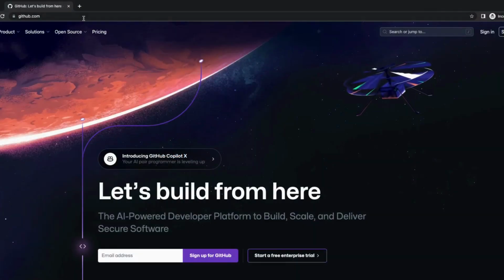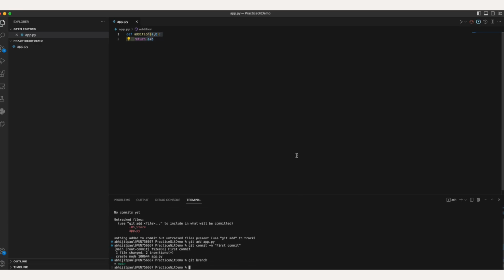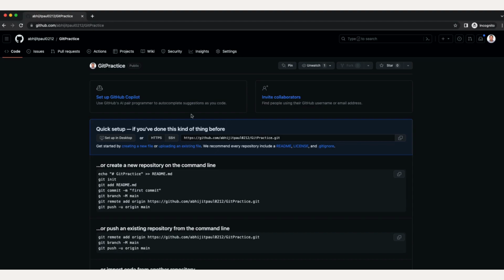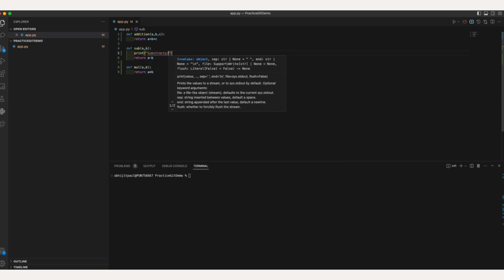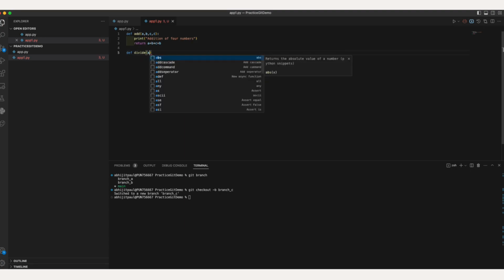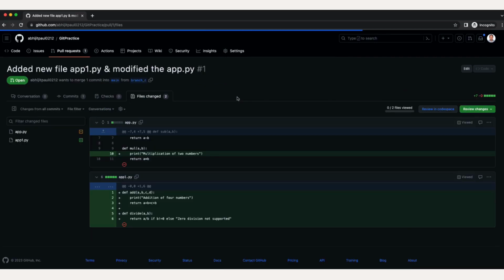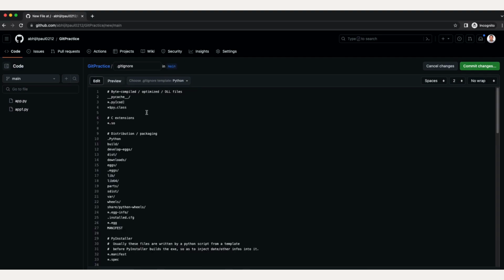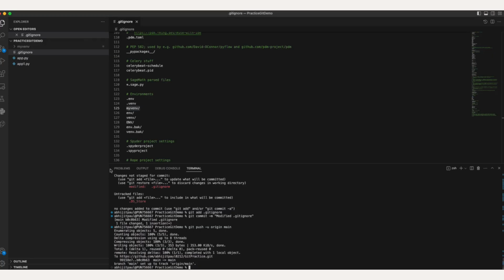Git & Github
Basic setup and steps to be followed while working with Git & Github

Lets begin with creating
1. GitHub Account ...
2. Creating a GitHub Repository ...

Next is
3. git init
4. git config --global
5. git add
6. git commit
7. git push

Next is
8. git checkout
9. git branch
10. git merge
11. git pull

Next is
12. working with multiple branches

Next is
13. Creating Pull Requests
14. Merging remote branch to remote main/master

Last is
15 .gitignore file
16 Practical example of its usage

👉 Let's continue to learn, share knowledge, and explore the limitless possibilities together.